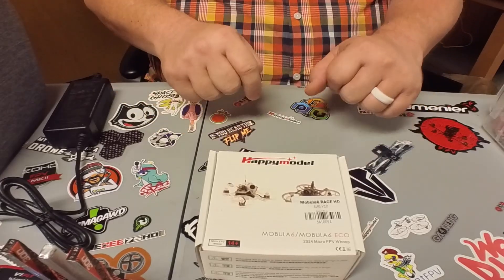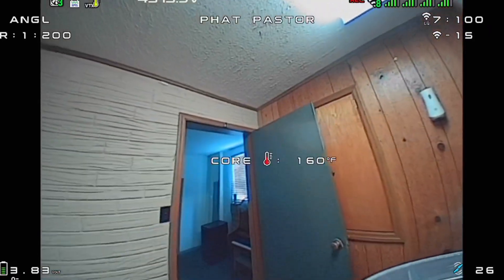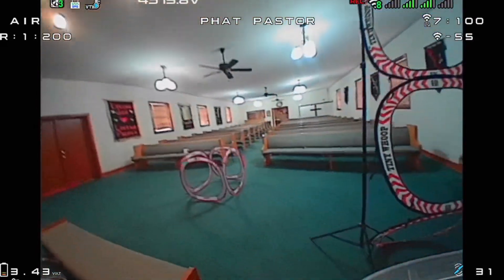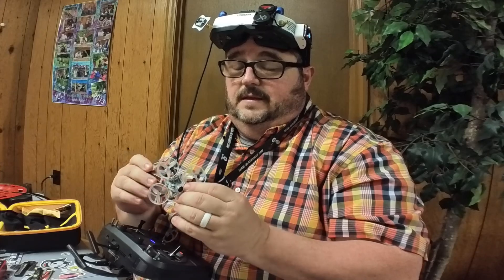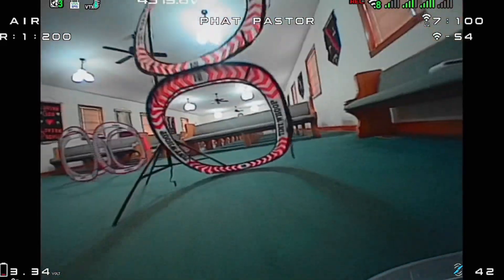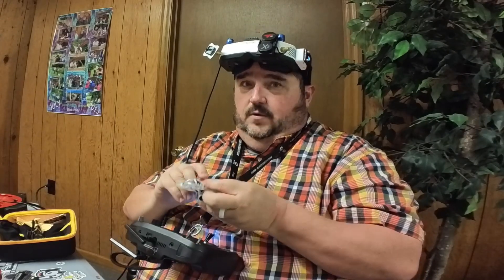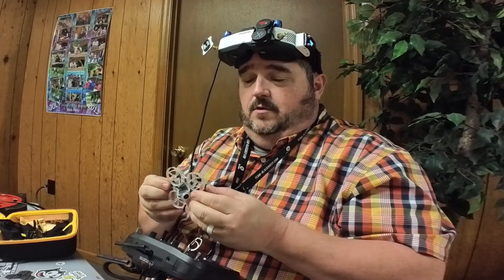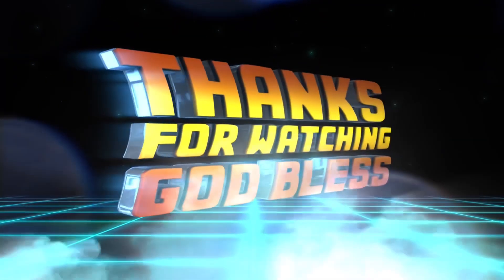HDzero’s Game Changing AIO Race Whoop Review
HDzero’s New AIO Race 65mm Whoop with ELRS. Full review.

Bench camera used is a zoom 1080p web cam

Best budget heat shrink gun.

Budget TinyWhoop drill and bit set for 1mm and 1.5mm prop shafts

.8mm Lead Rosin Core Solder 63x37.
Best budget wind meter.
SainSmart Solder station
Bench and Race usb cooling fan
Mini Bench Vice
SNT FPV pocket Pro-Am racer…
FPV Pocket Pro-AM guard rails
Wolfwhoop WT05 Micro AIO 600TVL Camera.

MANDATORY DISCLAIMER: I am a participant in the Amazon Services LLC Associates Program, an affiliate adverting program designed to provide a means for one to earn fees by linking to Amazon,com and affiliated sites..

RadioMaster Zorro
Radio Master Boxer
Tbs fusion and HDzero goggle
Fatshark HDO2s with HDZ module
HDzero external mic